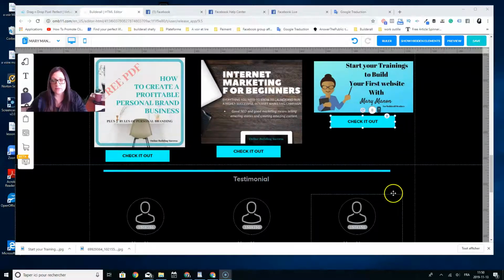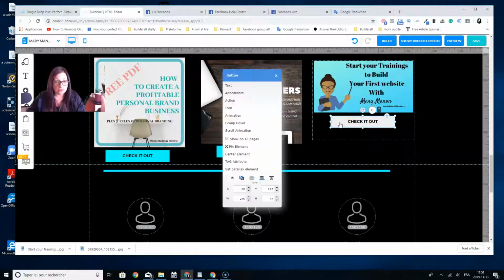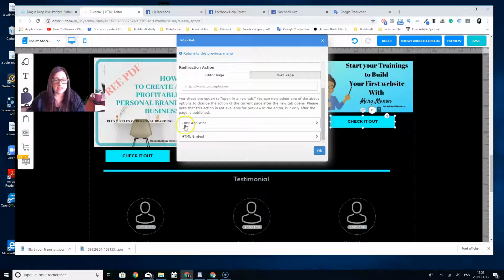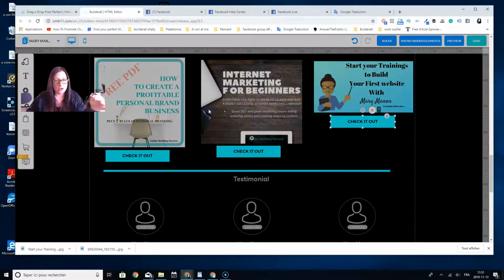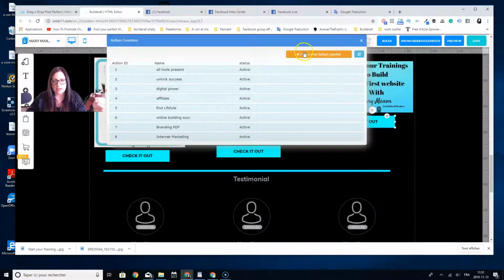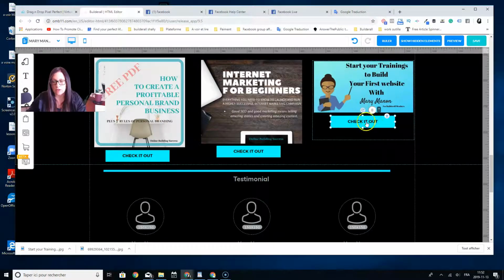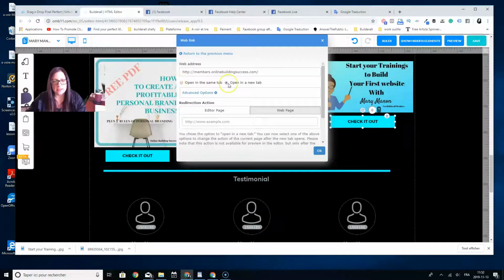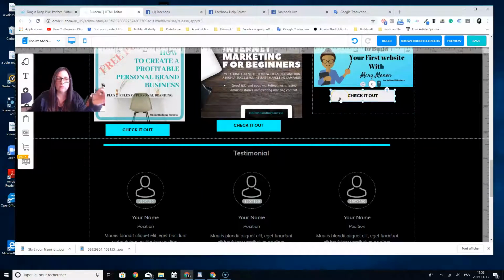How To Track Clicks on Buttons Of Your Website (Builderall)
If you ever wondered if people are clicking on your buttons in your website this is the best tool to track as you can see if people are clicking and how many have on the button you just tract

PODCAST TO COMME .